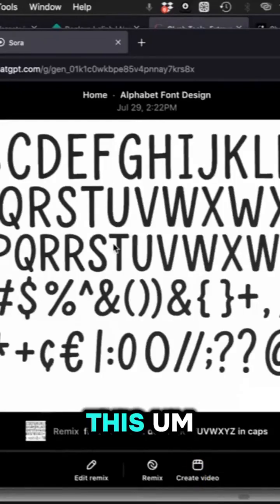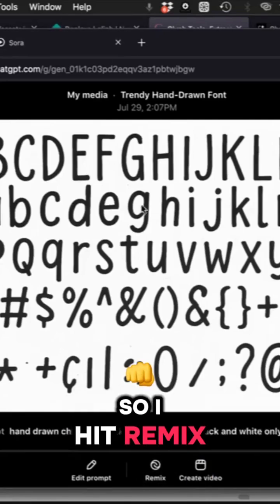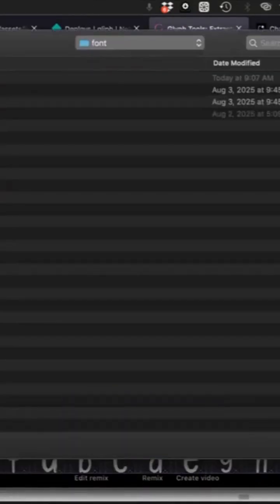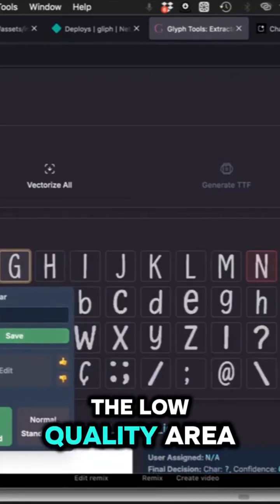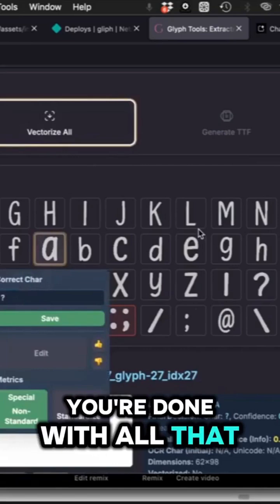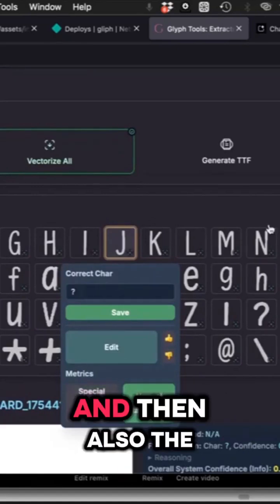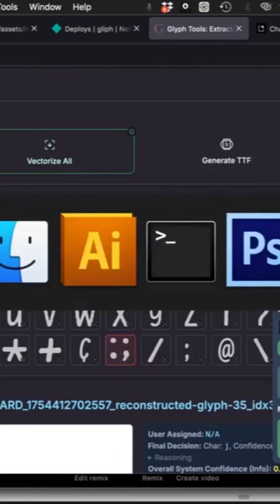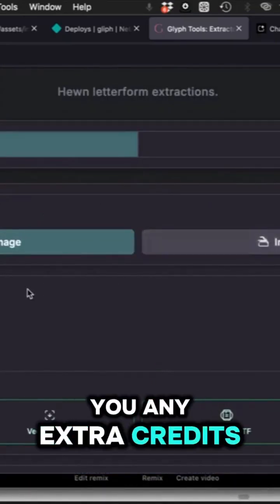Turn Your Handwriting Or AI Generated Font Into A Real Working Font!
Ue Gliph.us for the font making side hustle. Just turn your handwriting into automatically. Super quick and easy. It cuts them out of the paper and makes it for you.